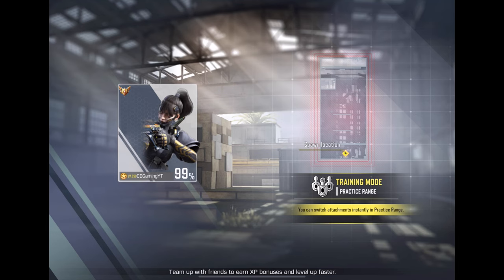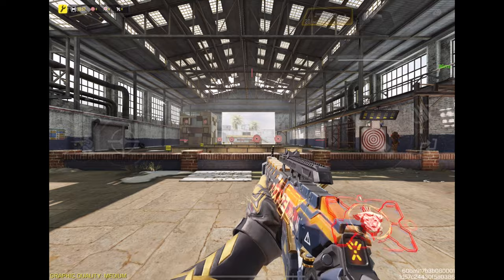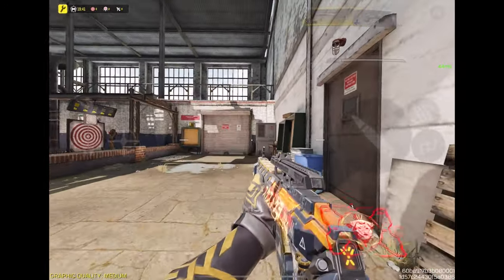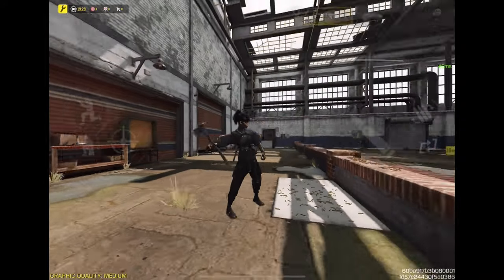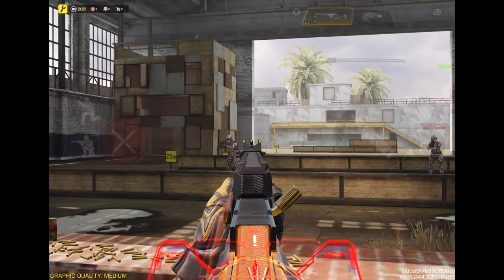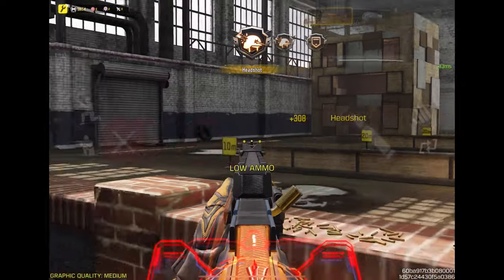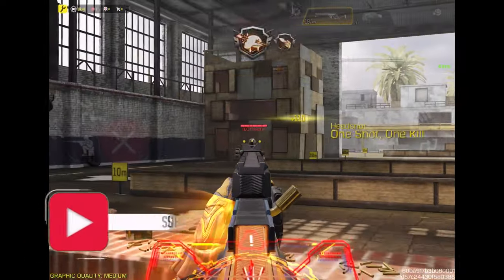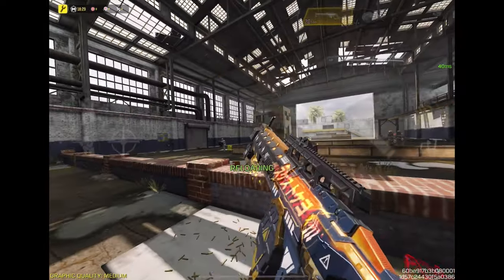Legendary SKS Luminary - 2 Tap Monster 😈🔥😍 CODM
Moonlit Dagger Draw | Legendary SKS Luminary & Sparrowhawk | COD Mobile | CODM - Best Gunsmith/Build/Loadout COD Mobile CODM Call of Duty Mobile